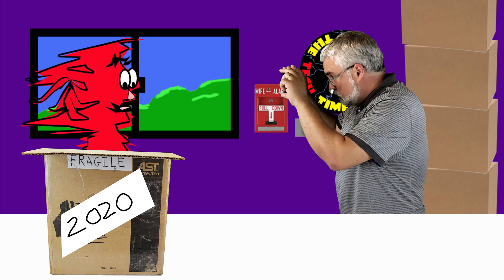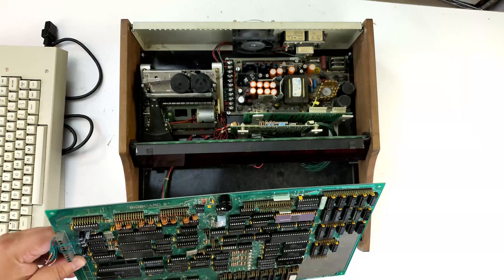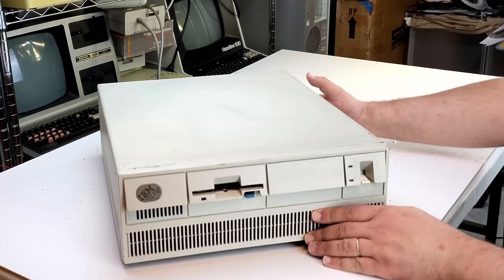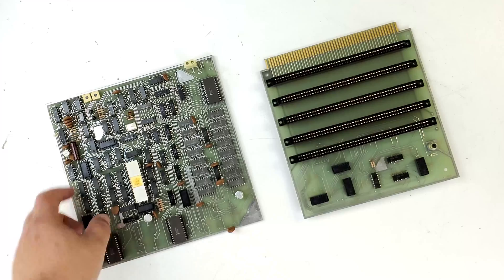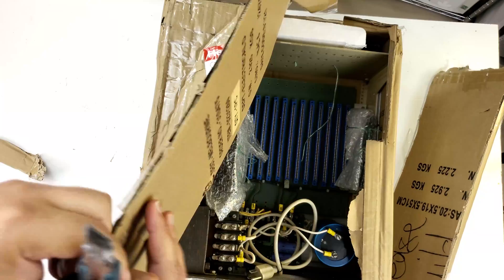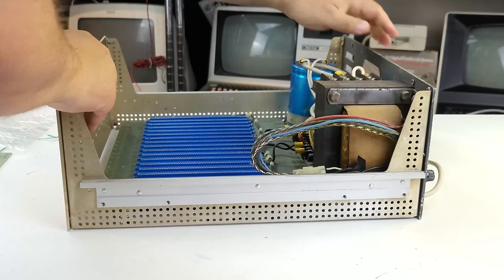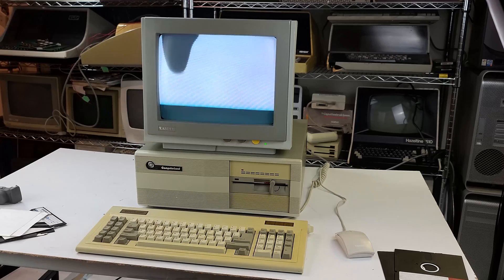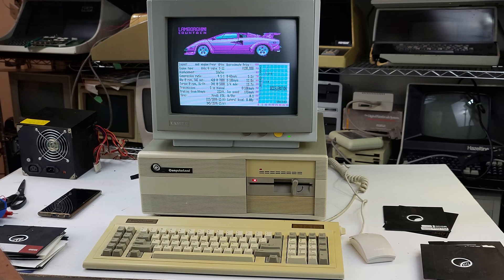Why can't I stop buying other people's garbage?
computers retro 8bit This is Mini Unfridging Number 2, our sort of not-so-mini unboxing series that we get around to once a year. I've got a bunch of vintage computer items here that were collecting dust at our freight forwarder, so here they are! Just a few specialish items - something for everybody's taste ... well, except Not Dr. Claw.

Computer stuff featured in this video:

01:15 - A Wooden 80s Computer Case
07:19 - 16k - 4k Apple II Memory Jumper Blocks
07:57 - The First Home Computer Keyboard - SWTPC KBD-1
10:34 - Casper EGA Monitor
11:29 - IBM PS/2 Model 70
12:37 - Mad-1 Monochrome Monitor and Mad-1 Computer
13:31 - My best cartoon character voice
16:57 - Signetics 2650 Single Board Computer
20:32 - Altair 8800 Chassis
34:12 - Computerland BC286 PC Compatible